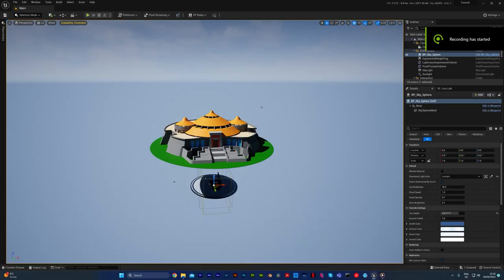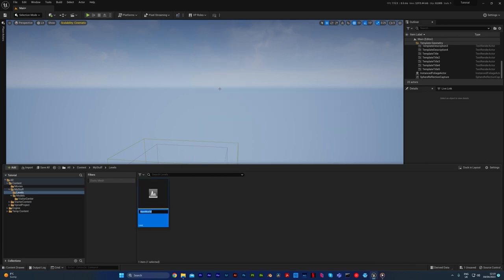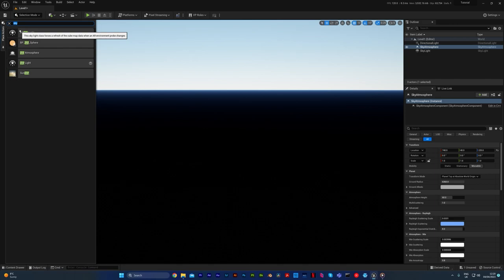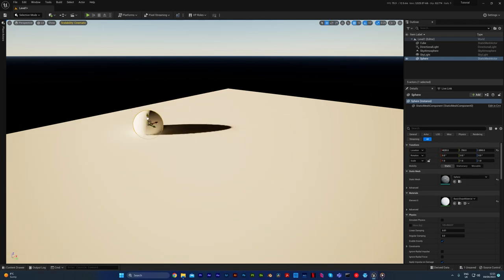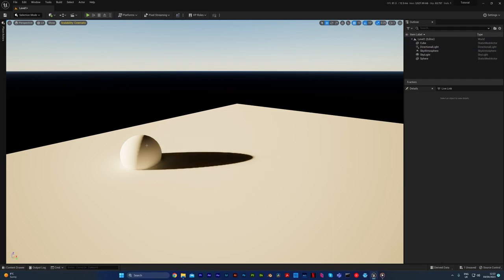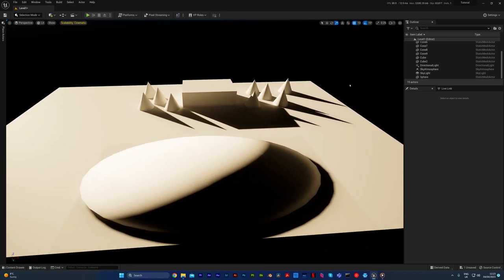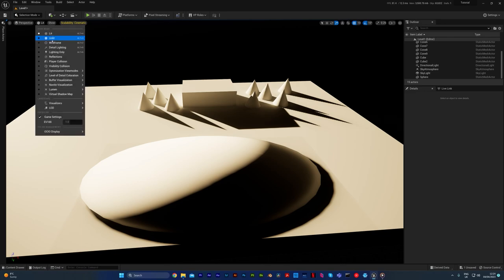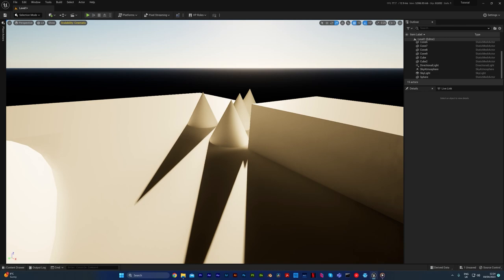Unreal Engine 5 - Episode 3: Grey Boxing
In this episode we look at how to create a grey box version of our level.